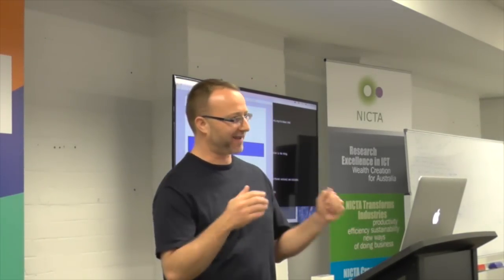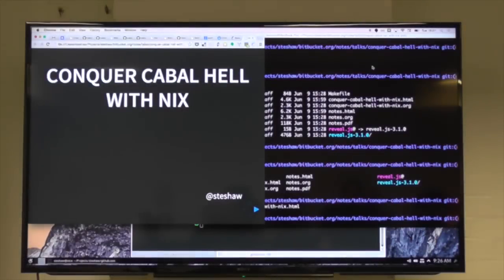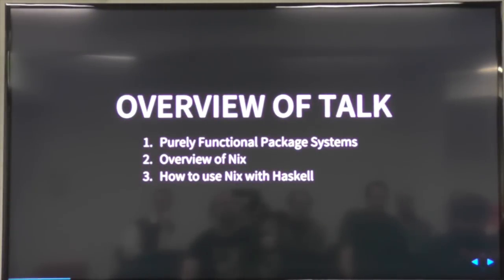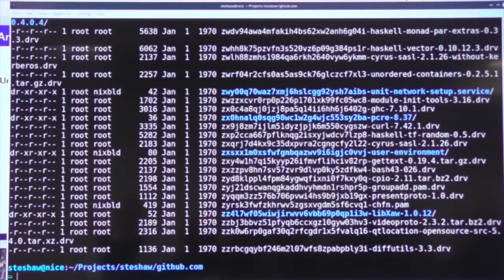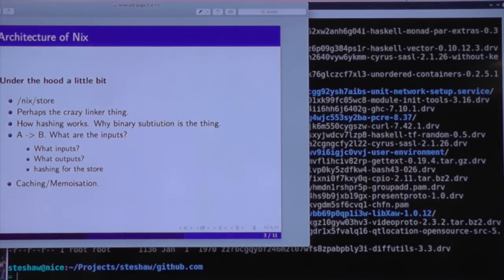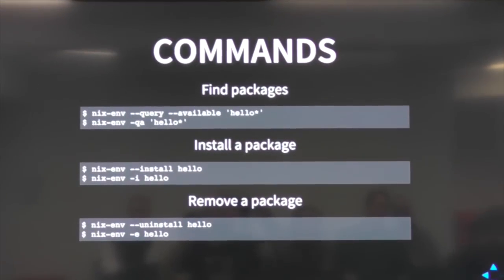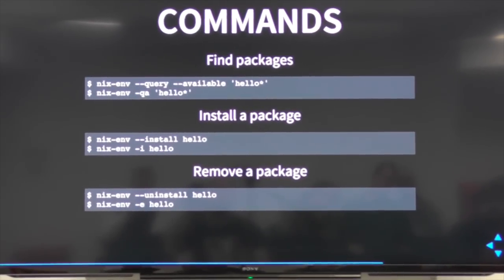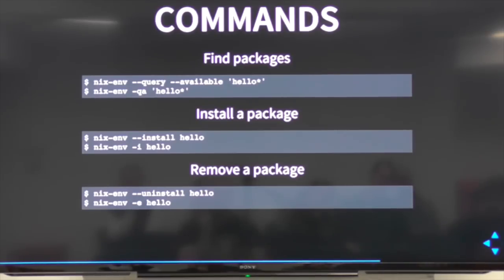Escaping Cabal Hell with Nix - Steven Shaw - BFPG 2015-06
First, we'll introduce Nix, a purely functional package system, and highlight its advantages over widespread systems such as APT.

Next, we'll gain some familiariarity with the Nix commands. Learn how to: search for, install, upgrade and remove packages.

Finally, we'll learn how beat Cabal hell and accelerate your Haskell development with Nix. We'll set up Nix for Haskell development. Configure Nix environments containing all your favourite Haskell development tools. Most importantly, pull in library dependencies without recompiling all of hackage. Discover that there's no need to decide between per-project and shared sandboxes — you get to have your cake and eat it too!